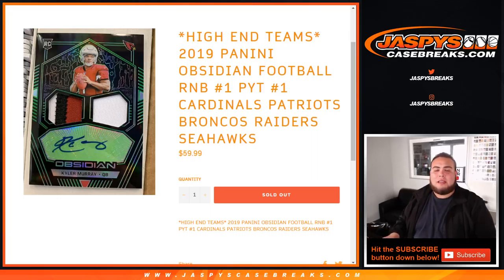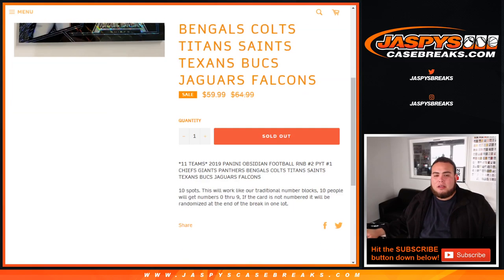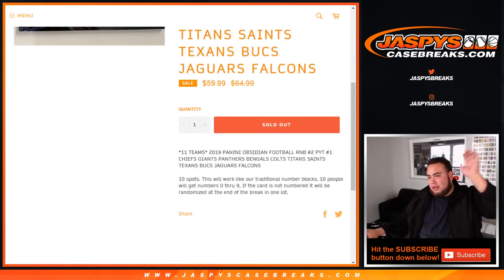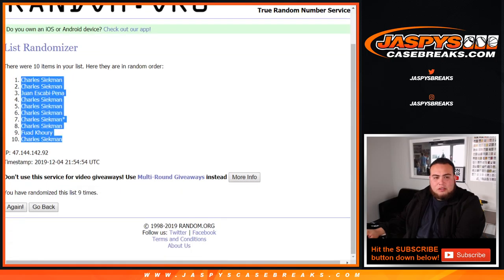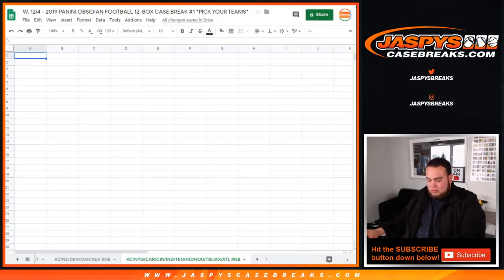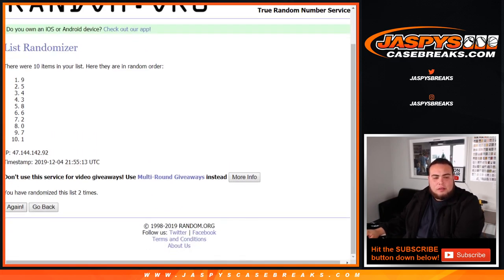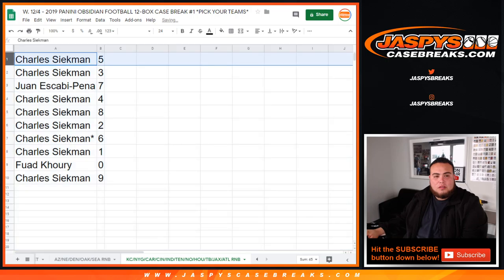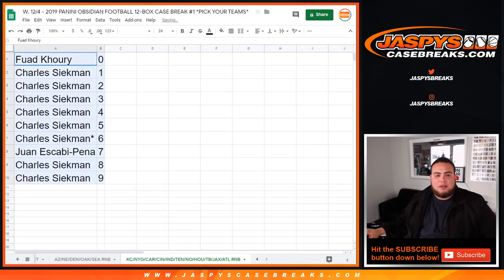W. 12/4 - *11 TEAMS* 2019 PANINI OBSIDIAN FOOTBALL RNB #2 PYT #1